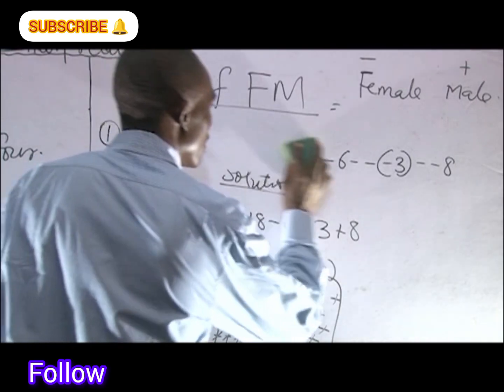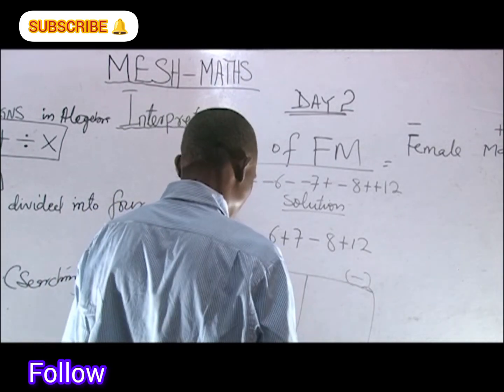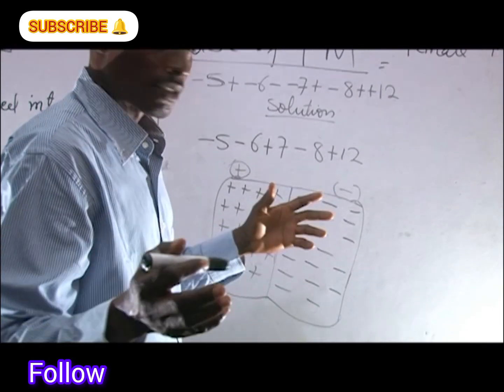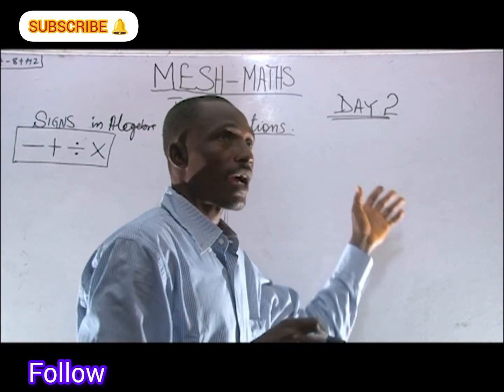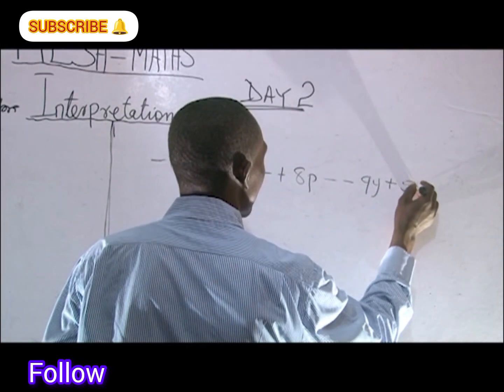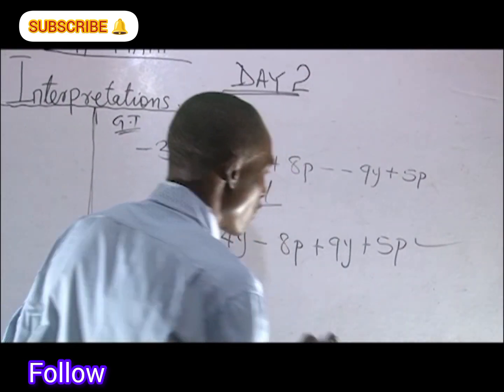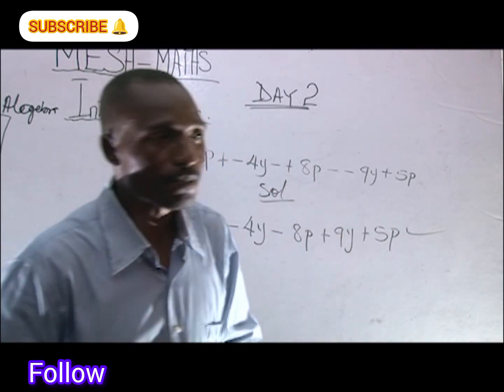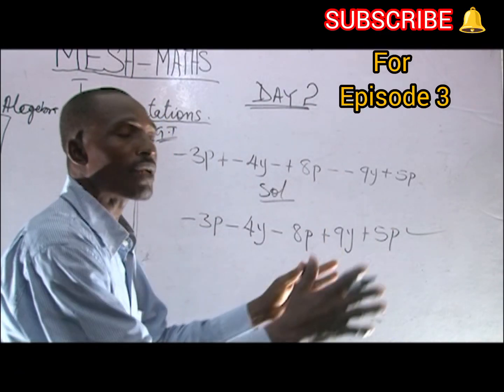Day 2 episode 2 | Mesh-maths interpretations